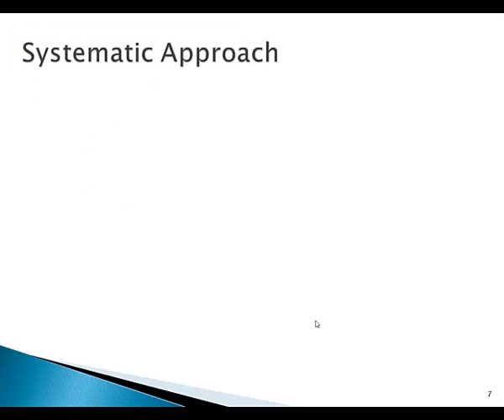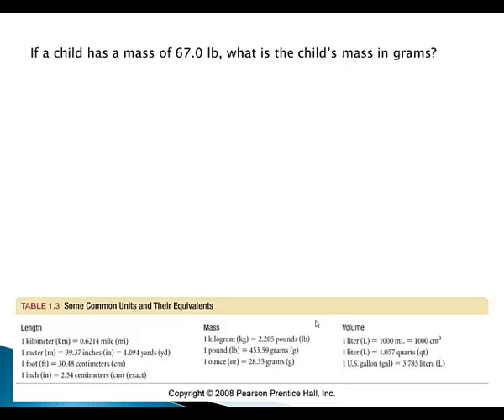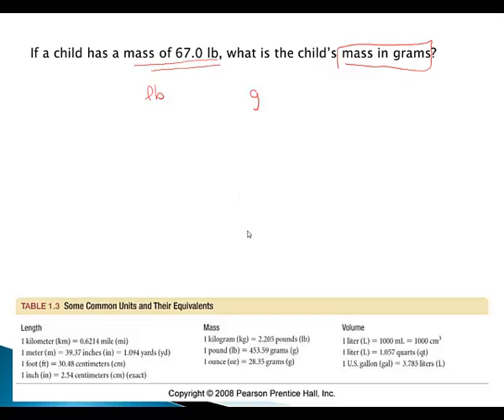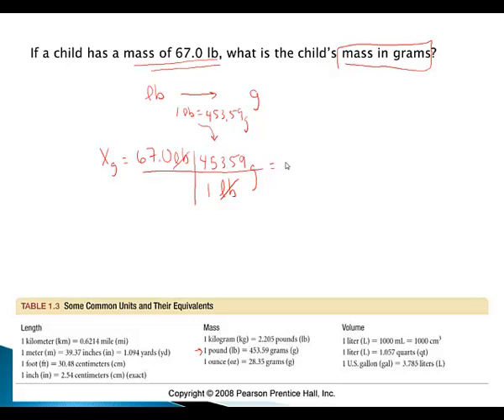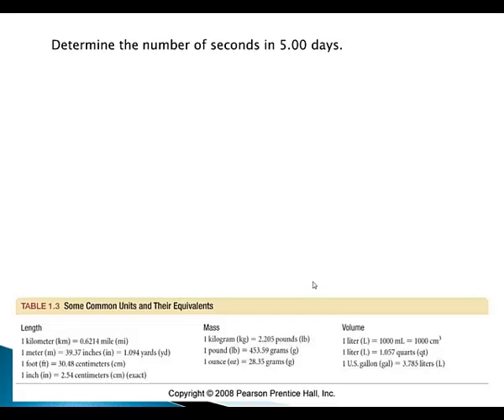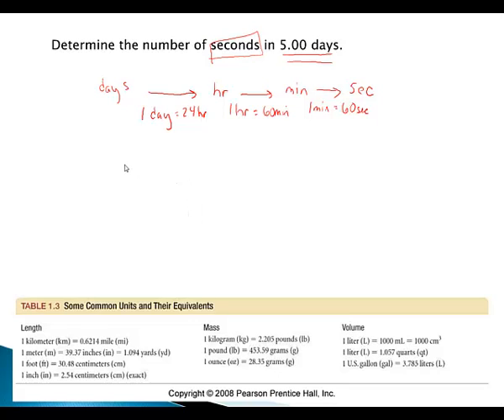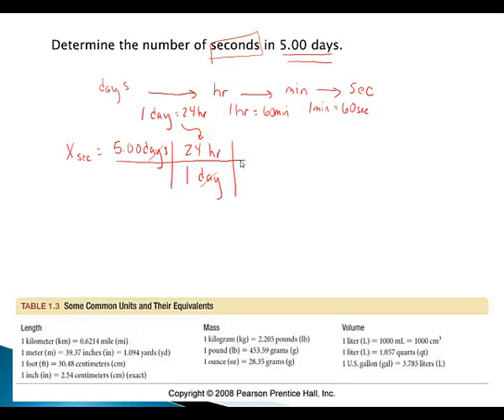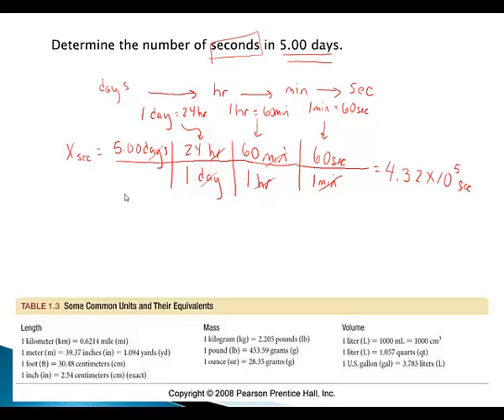Unit Conversion part 2